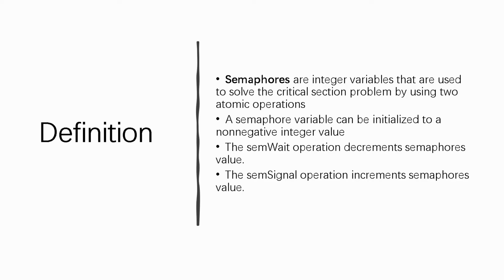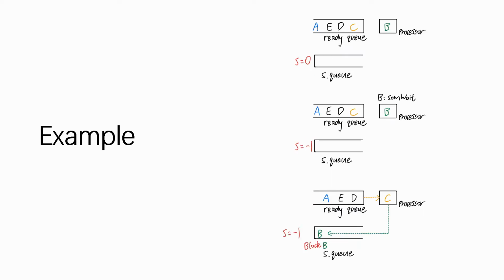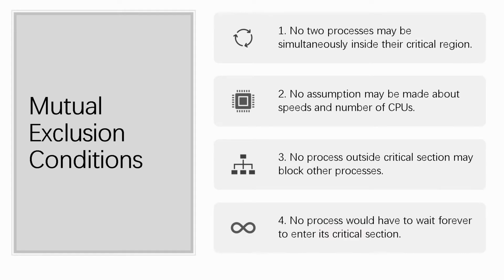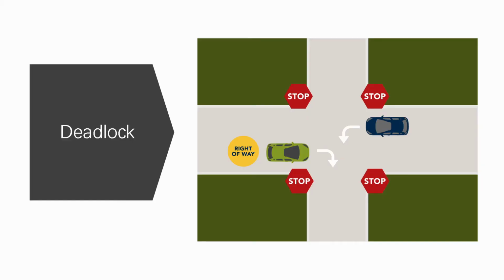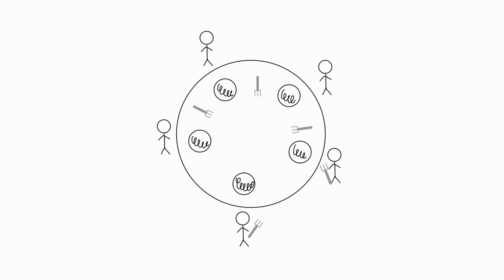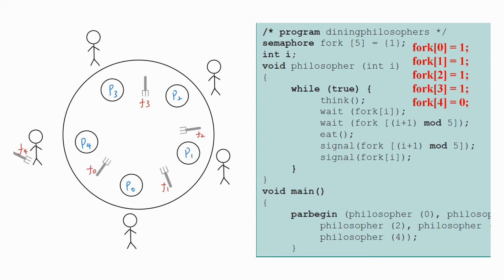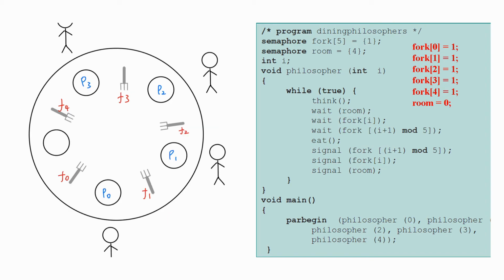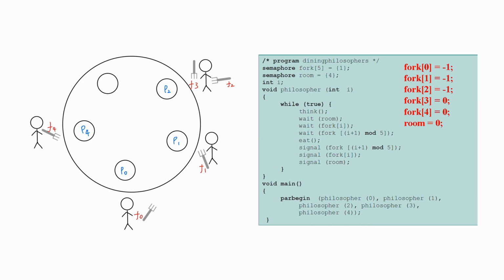Zifan_Meng_3SH3 Project (Semaphores Lecture)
A short lecture discussing semaphores concepts and semaphores solution of the dining philosophers problem. Thank you for your time reviewing this.